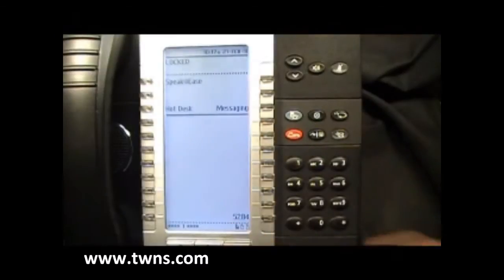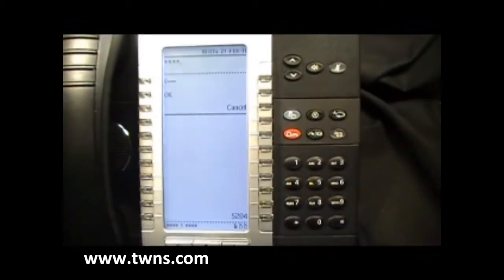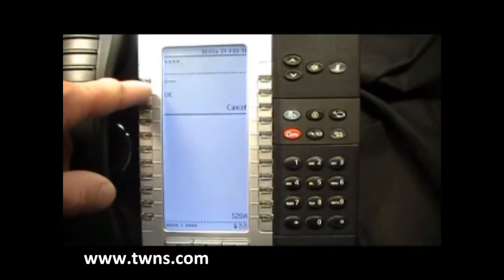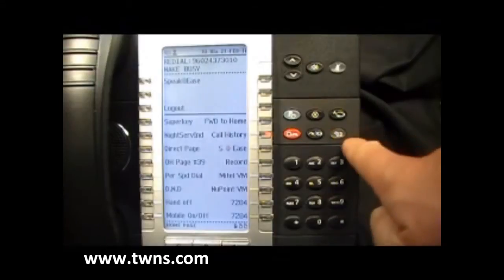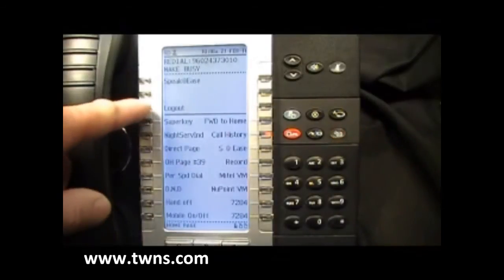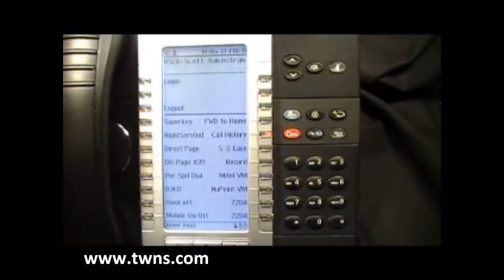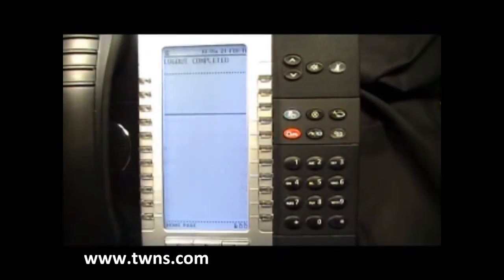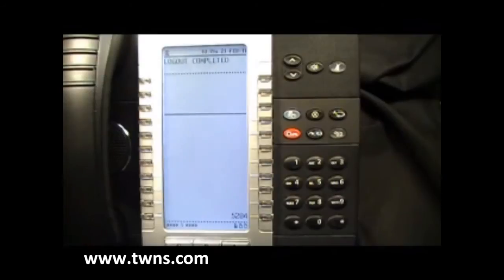Mitel: Hot Desk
Simple steps on how to log into Mitel Hot Desk